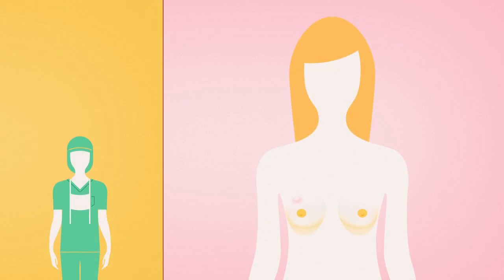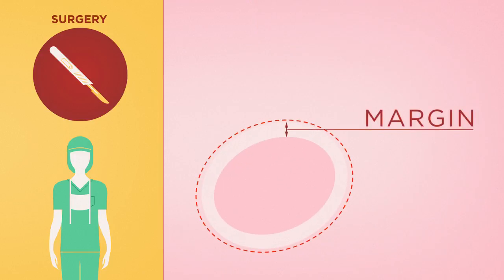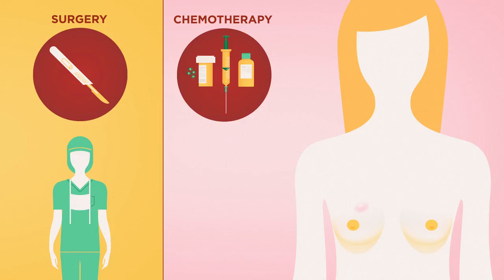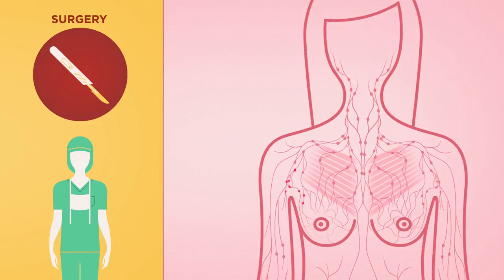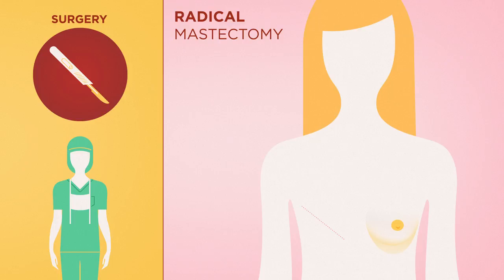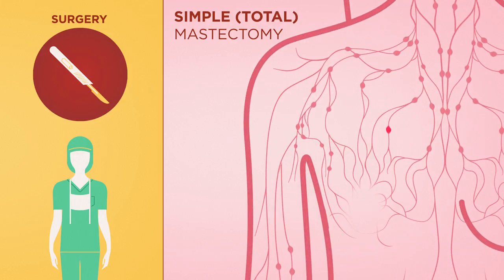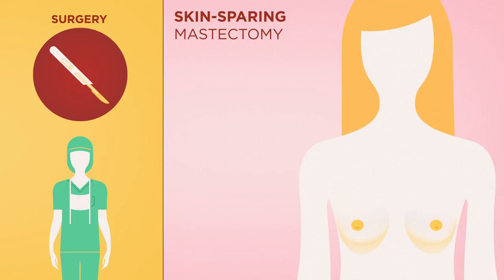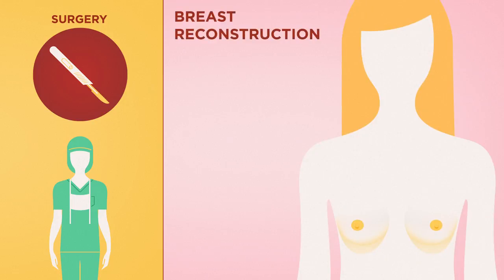Beyond The Shock - Chapter 6 - Treatment - Surgery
The first step and most common form of treatment for breast cancer is surgery. This involves removing the tumor and getting clear the margins; the margin is the surrounding tissue that might be cancerous. The goal of surgery is to remove not only the tumor, but also enough of the margin to be able to test for the spread of the cancer.